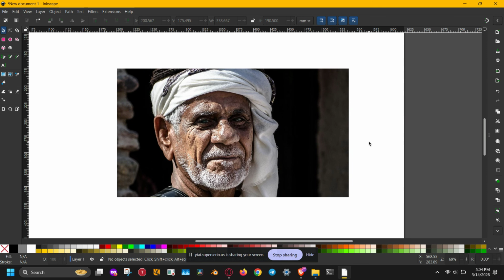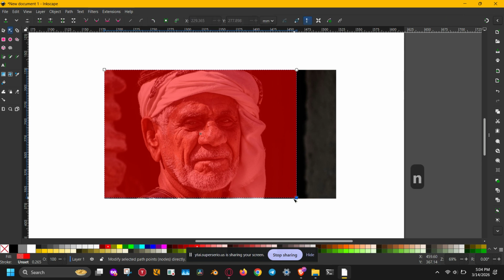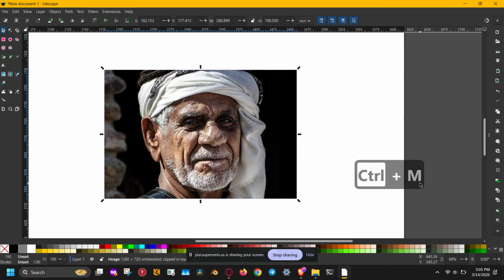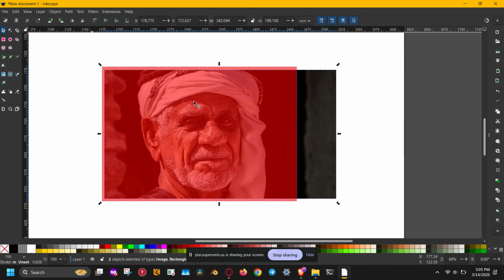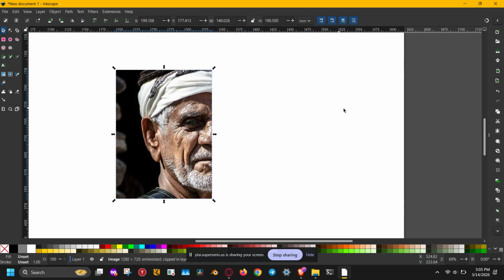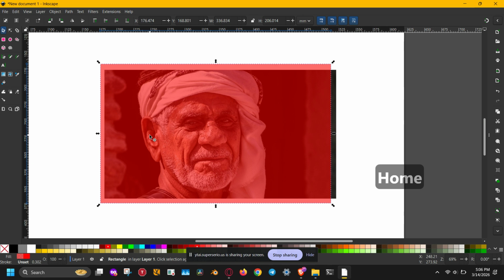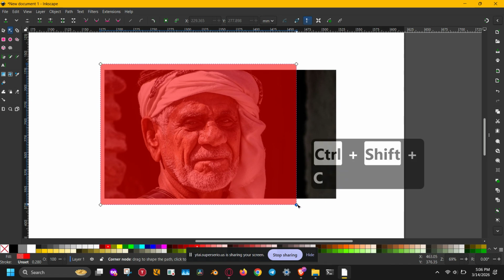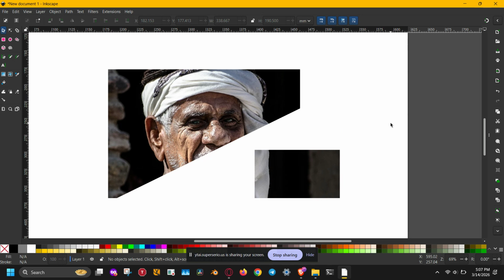How To Set Clip (2026 Easy Guide)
Learn how to mask objects and use the clip tool in Inkscape effectively for your vector designs. This tutorial covers setting clips, releasing masks, and advanced group clipping techniques.

Timestamps
0:00 Introduction to Clipping in Inkscape
0:27 Preparing Your Content and Path
0:48 Method 1: Using Shortcuts for Set Clip
1:08 Method 2: How to Release a Clip
1:24 Method 3: Using the Object Menu
1:40 The Top Object Rule and Z-Order
2:03 Non-Destructive Editing and Node Tool
2:28 How to Clip Groups of Objects
2:48 Recap and Outro